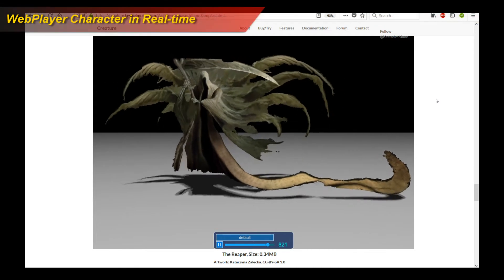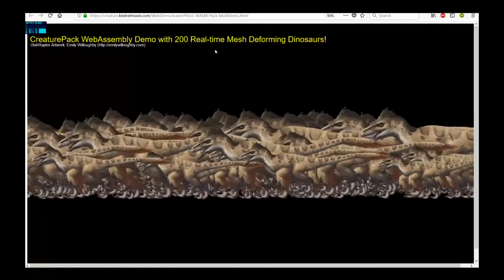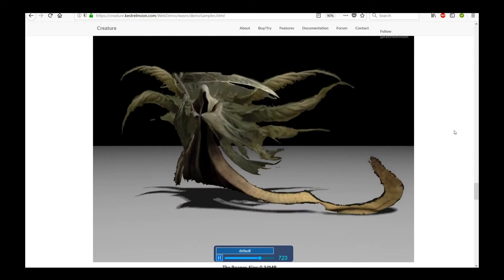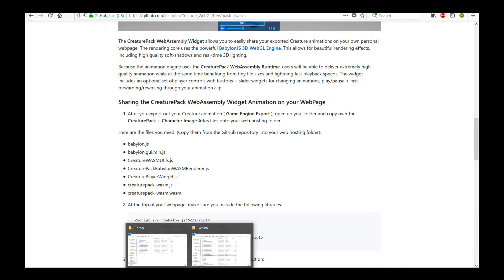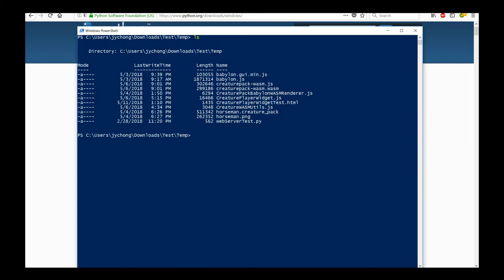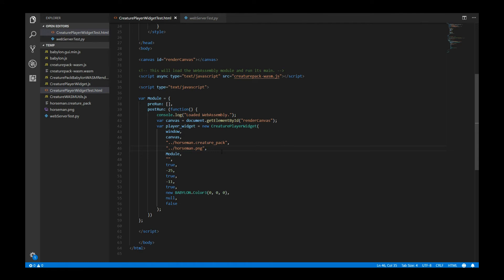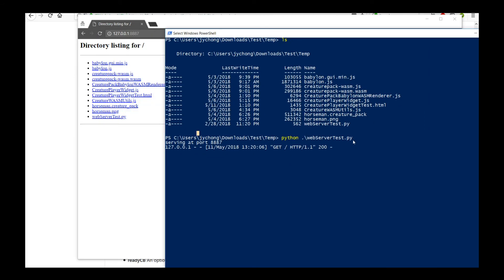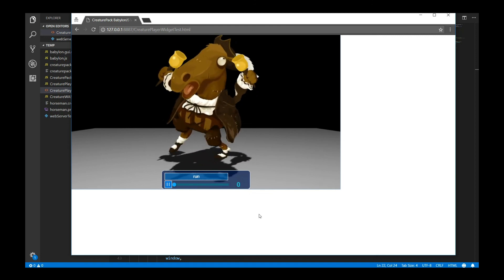How to share your Character Animations on the Web | Accelerated WebAssembly WebGL Animation Widget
This tutorial goes through how to share your Creature character animations on the Web using the new Creature WebAssembly Accelerated WebGL Animation Widget.